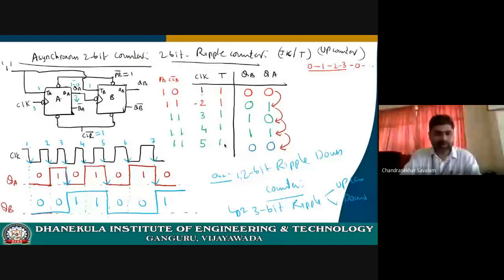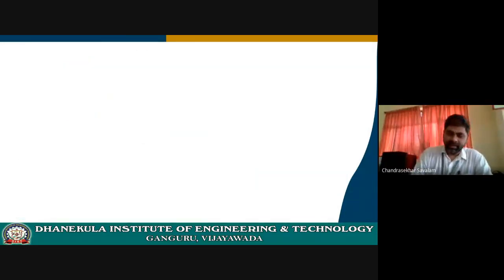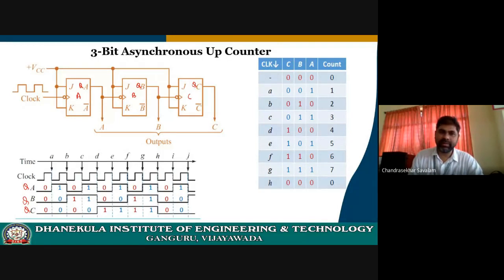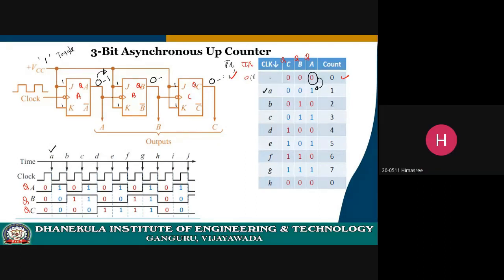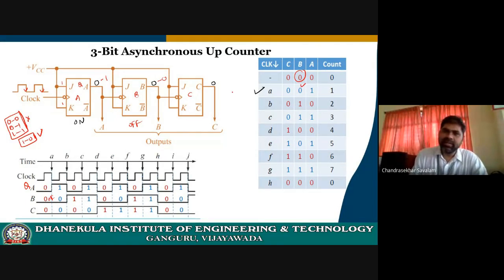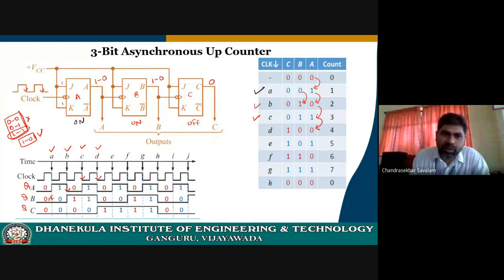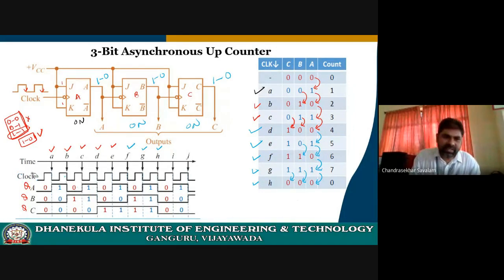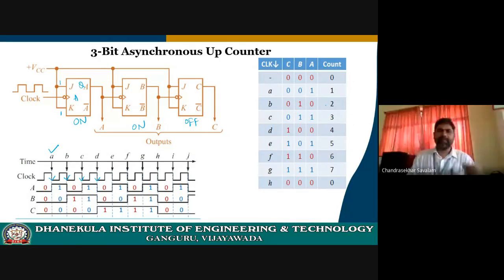CSE 1 A 2021 06 24 at 20 32 GMT 7